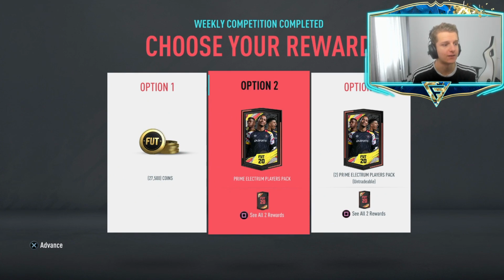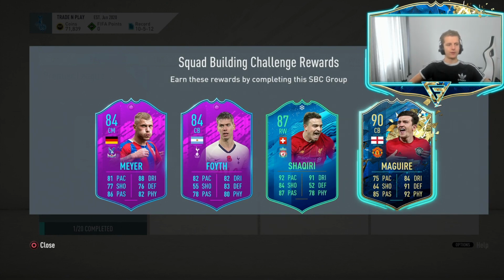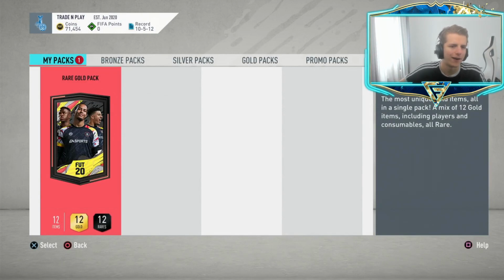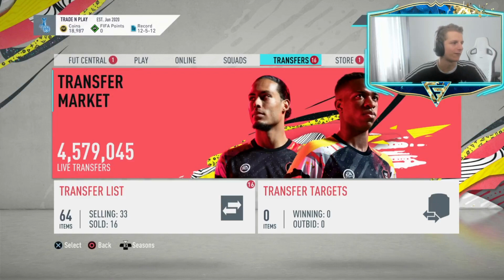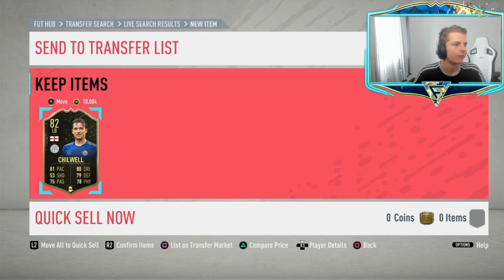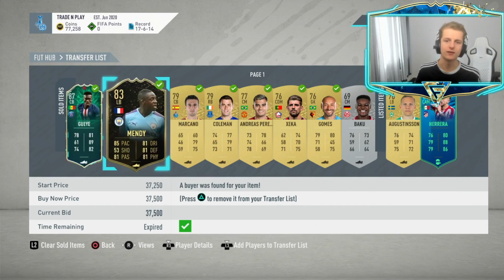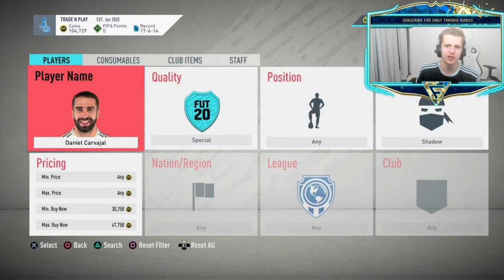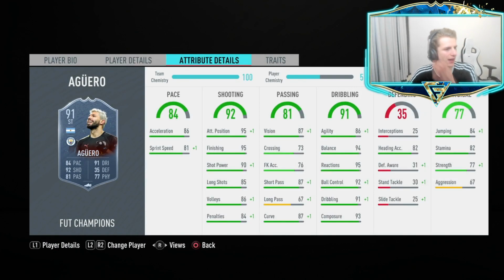BEST VALUE SBC ?!? TRADE 'N' PLAY #7 - FIFA 20 Ultimate Team Road to Glory